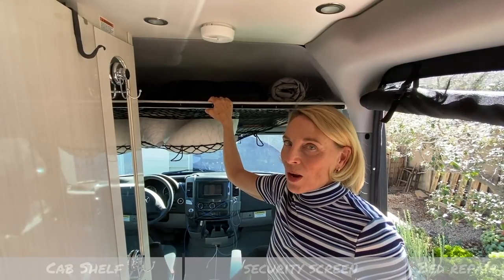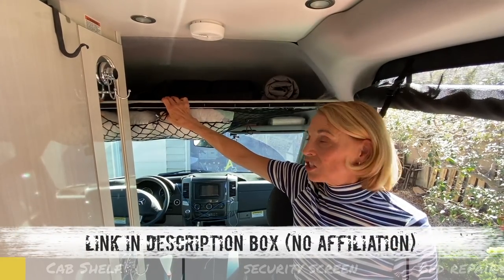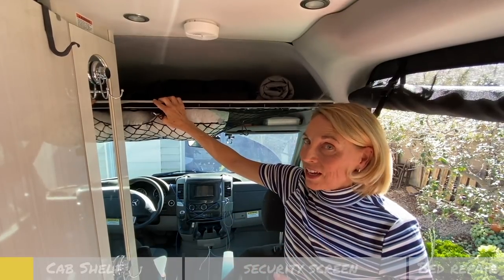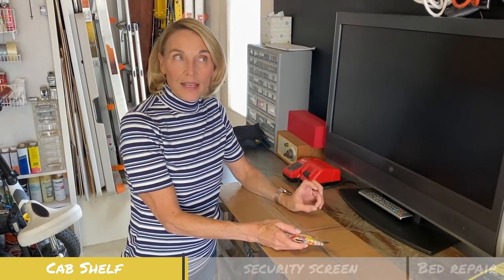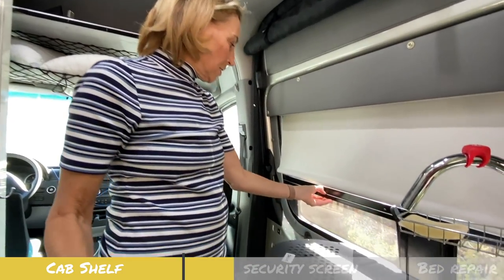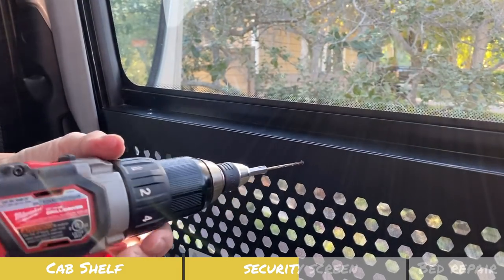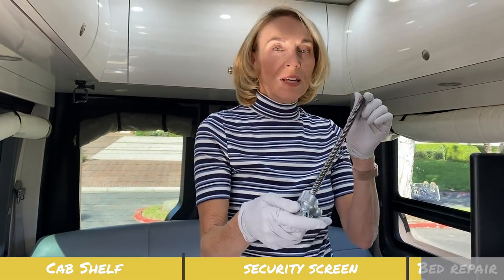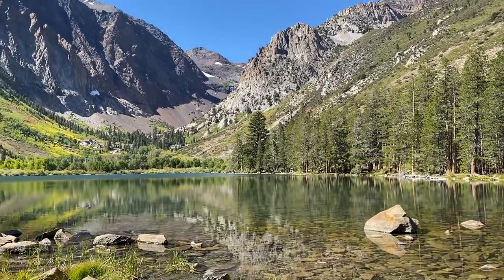Campervan upgrades and updates: Vancillary shelf, Pikavo security screen, bed repair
This week I tackle a few jobs before heading out on the road again:  I add a cargo net to the new Vancillary shelf, insulate the cab curtain, improve security with a Pikavo security screen, and share the repair of our sofa bed.

All the items shown were purchased at full price.  The company is available for any questions that come up during the build and I encourage you to check out their website for instructions and what is entailed in the build.

Links to items mentioned in our videos (and my camera gear) can be found on my
Amazon Storefront

Stoked--Felix Johansson Carne